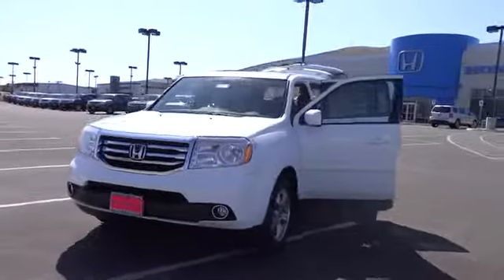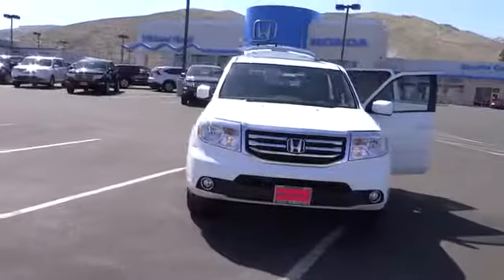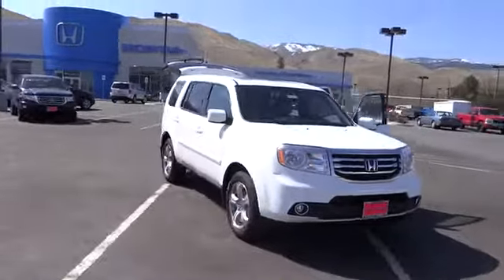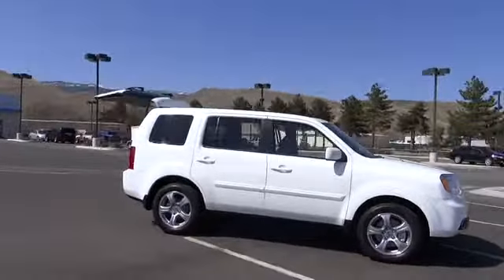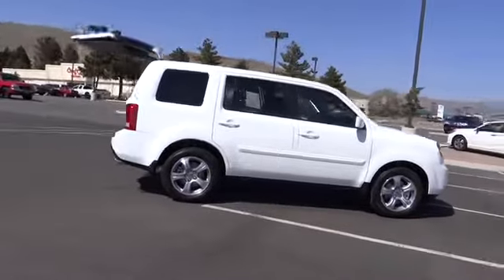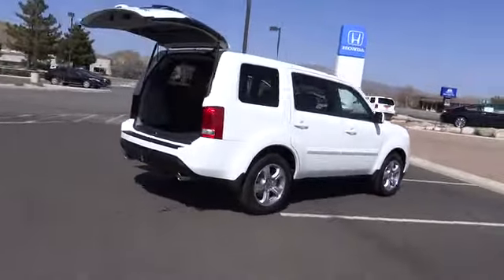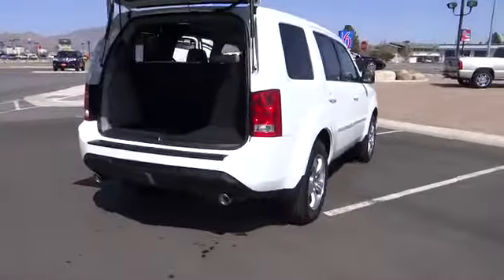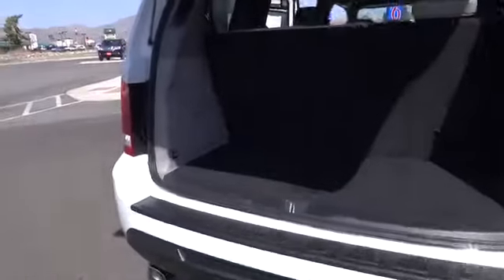2013 HONDA Pilot - suv Reno Sparks Lake Tahoe Mammoth Northern Nevada Carson City NV H1322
2013 HONDA Pilot 4WD 4dr Touring w/RES & Navi - Stock#: H13224 - VIN#: 5FNYF4H96DB047794